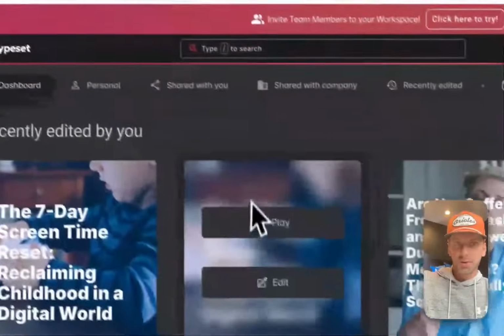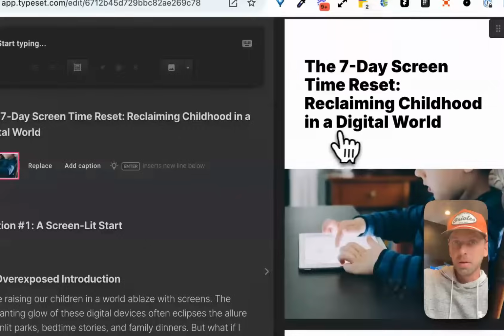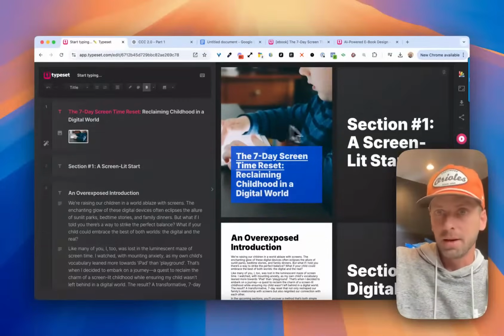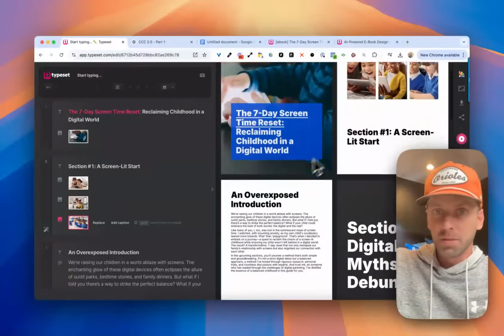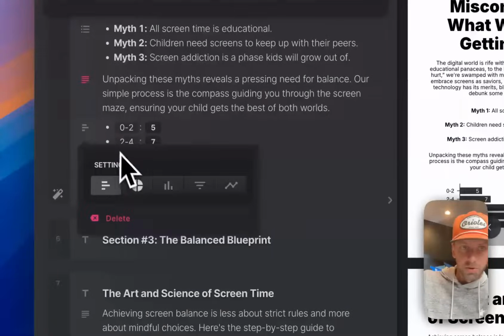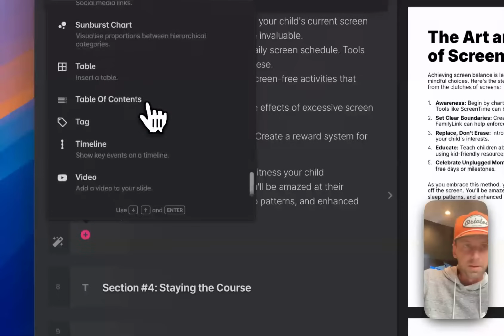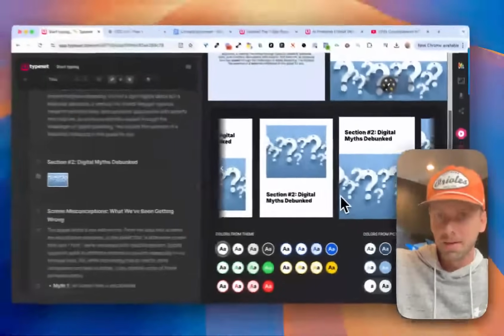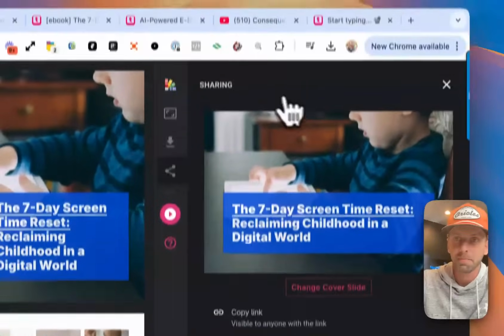How to Create Your eBook in Minutes (Amazing Design Hack)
🔒 Try Typeset 100% risk-free + get our custom GPT prompt as a free bonus